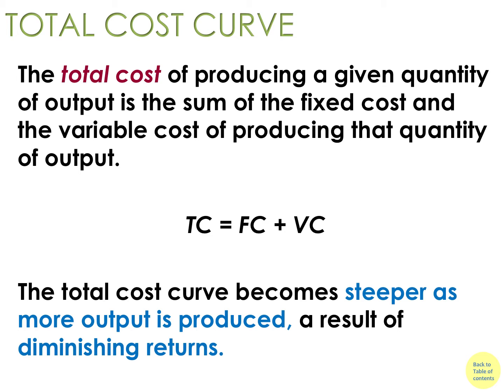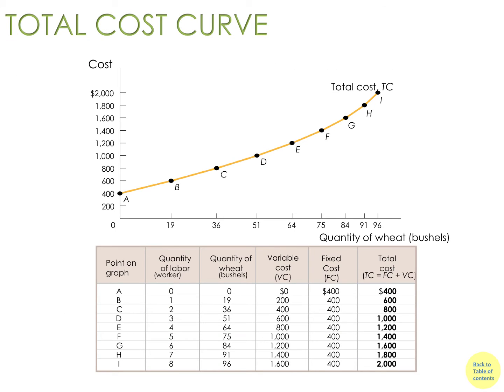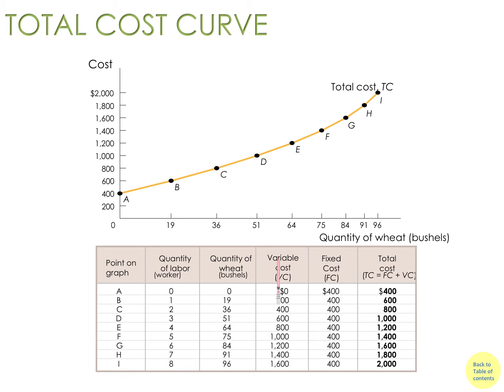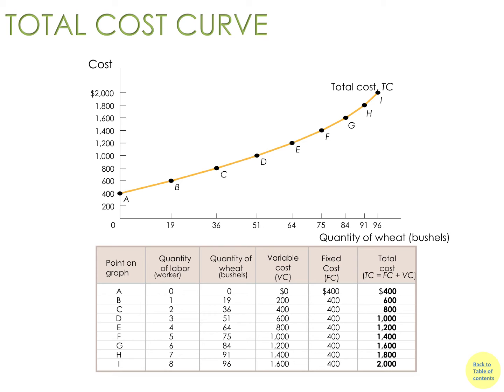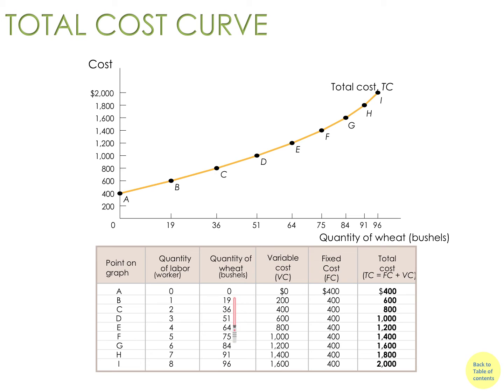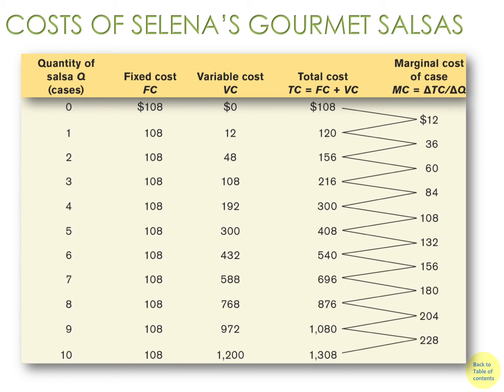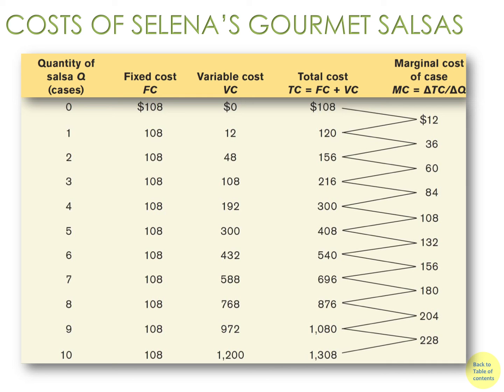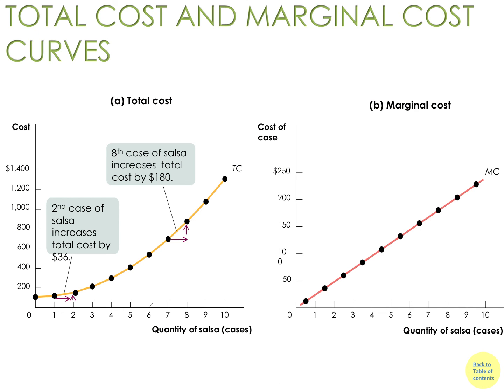Production to cost